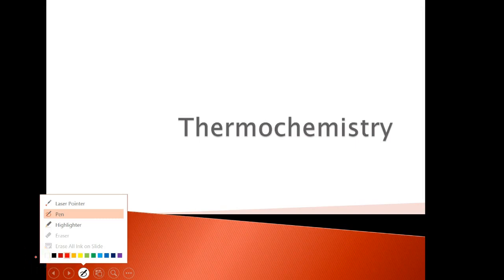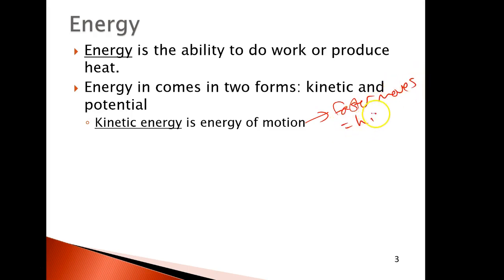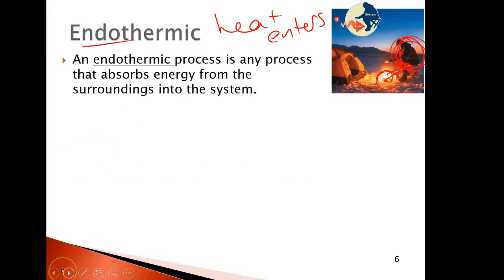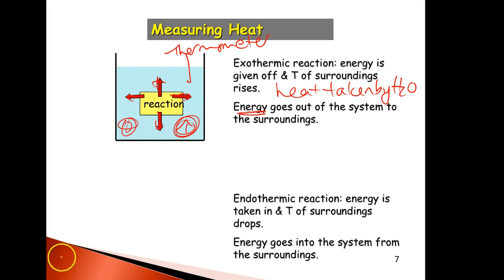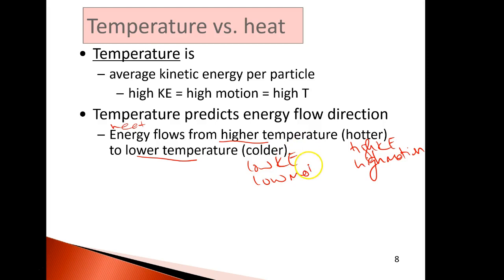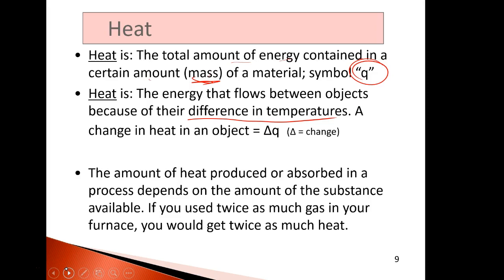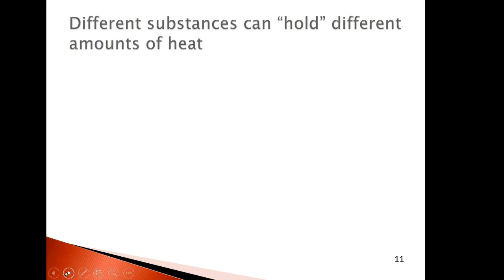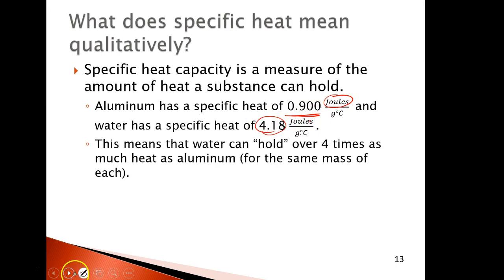10.1 Heat versus Temperature